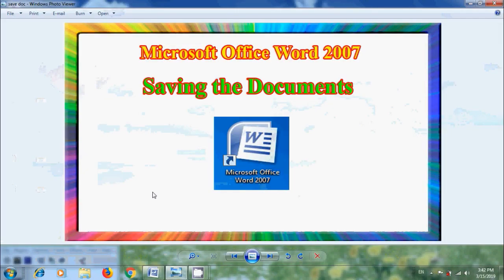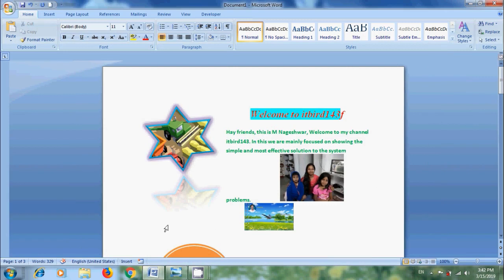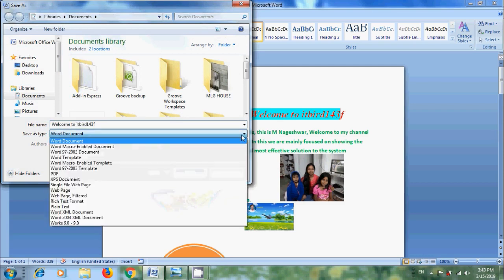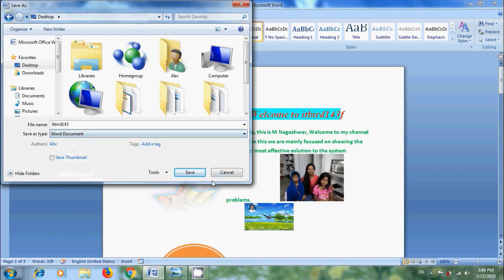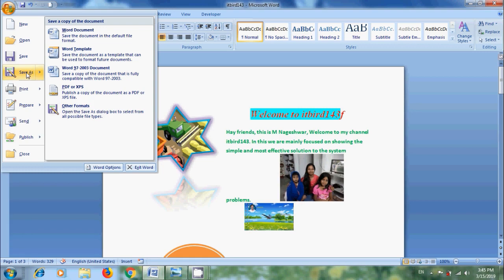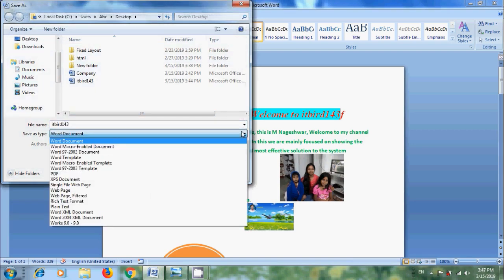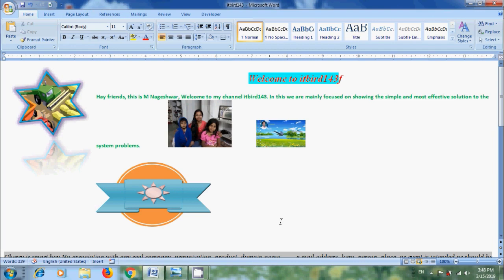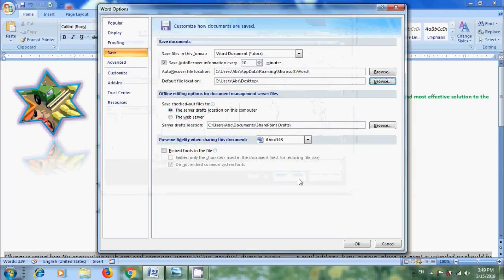Word 2007: How to save a Microsoft Word Document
In this tutorial, I have shown how to save a document created in Microsoft Office Word 2007.